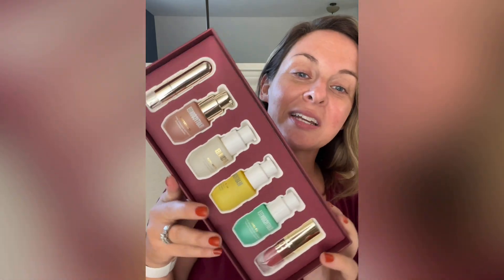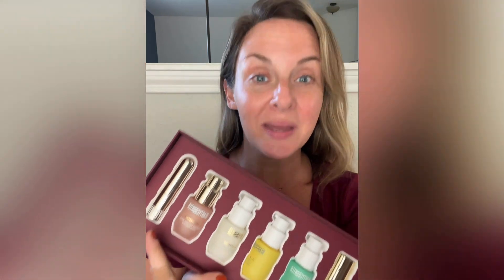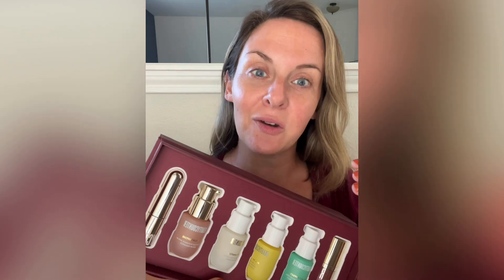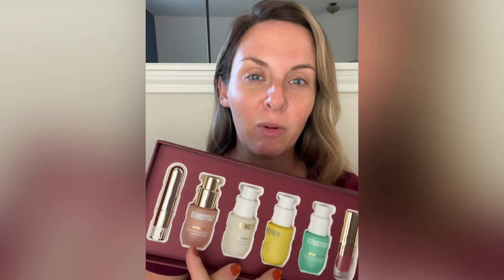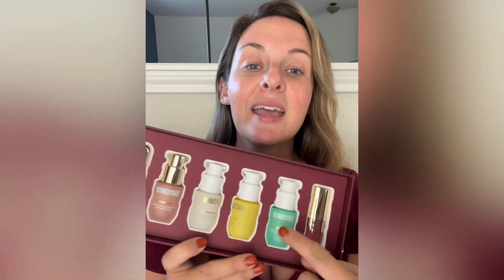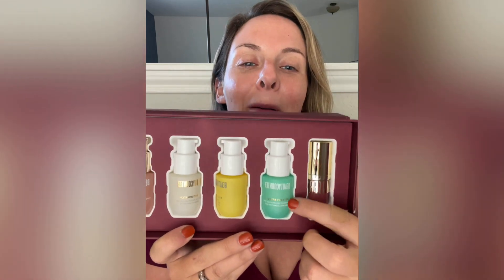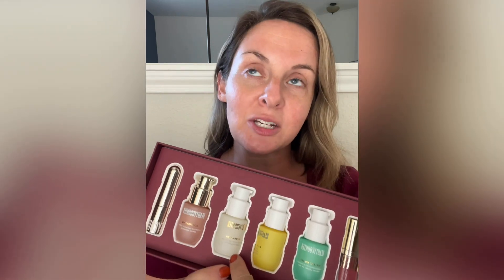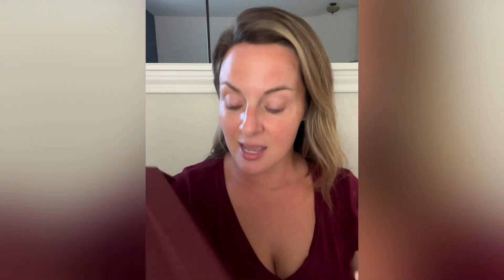Last Call: 30% Off Beautycounter Holiday 2022 — Best In Clean Heroes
Last Day!
30% Off Beautycounter Holiday 2022 ends today, 12/11/22
No code necessary!

⭐️Shop 20% off the REST of your cart if you’re brand new to shopping BC!  Use code CLEANFORALL20

⭐️Don’t forget to shop with PERKS — $29/yr
•Want 10% back in credit and free shipping when your cart is at $100+?  Oh…and (2) free skincare best sellers* valued at $43v Add the perks to your cart first and then get to shopping!

*must have $50+ of product in the cart for the (2) freebies!

BROWSE OUR PDF LOOKBOOKS:
Core Line —

Holiday 2022 —

Catch me over on IG for all things clean beauty: safer swaps in more categories than skincare and makeup, makeup tutorials, reviews and more!